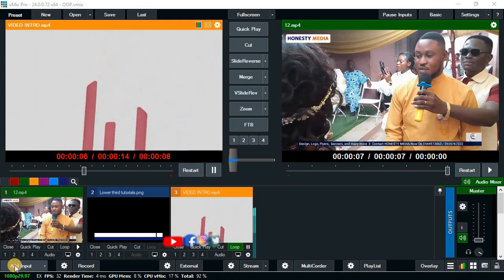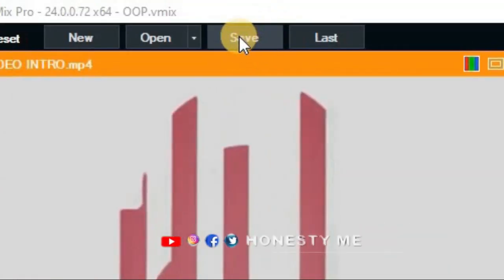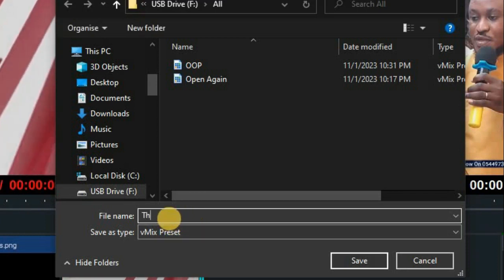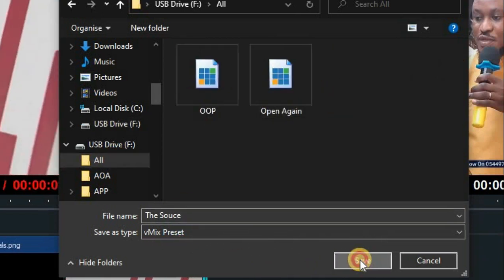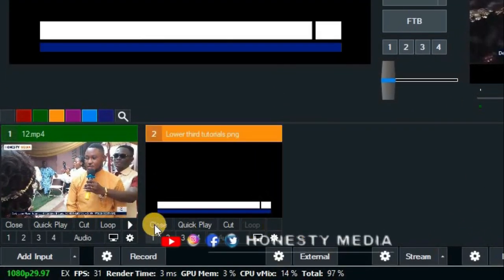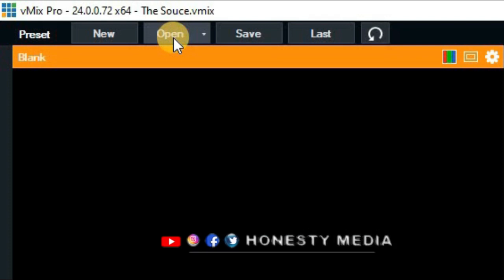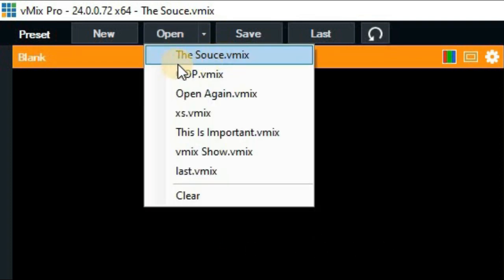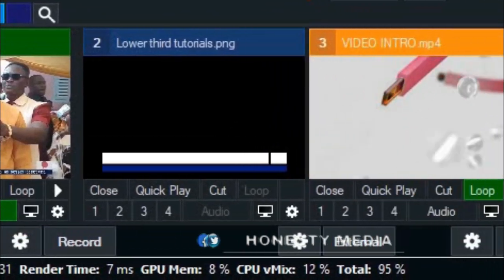How to save Your Preset Source On Your vMix timeline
Hello your are welcome to HONESTY MEDIA, Into this Video We are Going to learn How to save Your Preset Source After working on vMix to Open It again or before you closingit.
Very simple on vMix and on @honestymedia09  @vidIQ @ThinkMediaTV

This channel is about all kings of tutorials,
how to design with photoshop,
how to design with Pixellab on Smartphone,
how to create face book page,
how to create a 3D Text on pixeellab,
How to Make Pop Out Photo Manipulation Effect In Photoshop,
3D Typography Effect in Photoshop | Photoshop Tutorial,
Photoshop Logo Design Tutorial,
Graphic Island,
How to Draw Vector Art for Beginners | Adobe Illustrator Tutorial,
how to make cinematic wedding invitation